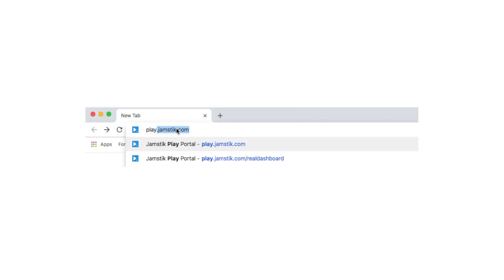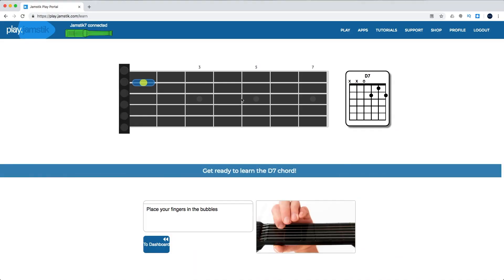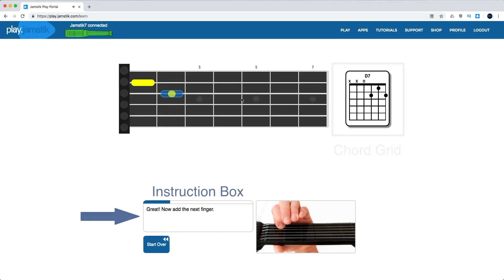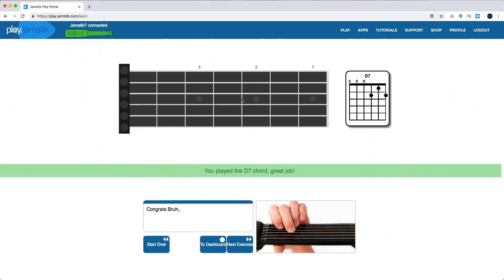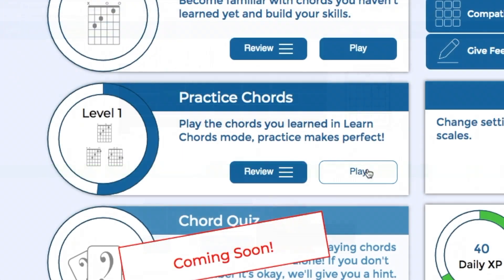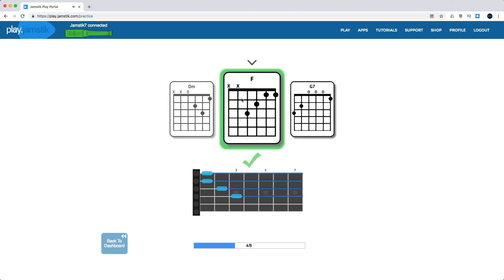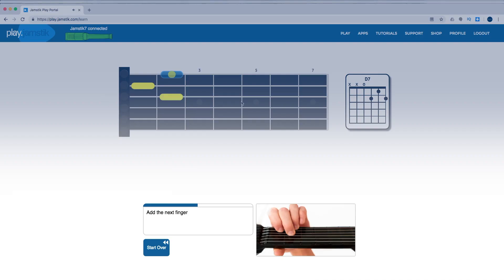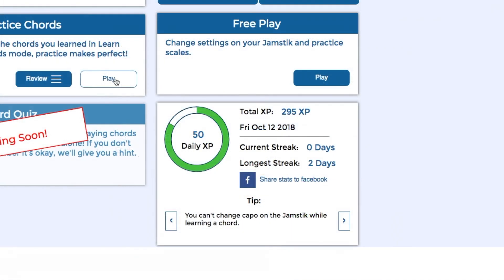Introducing Jamstik Play Portal for Learning & Practicing Guitar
The online web portal for Jamstik, play.jamstik.com is designed to help you learn and practice guitar chords with your Jamstik Smart Guitar. Check out the video to see how it works and how you'll learn.

Jamstik is a brand of portable, app-connected (MIDI) guitars that have revolutionized the guitar learning experience while opening up musical possibilities for guitarists and producers.